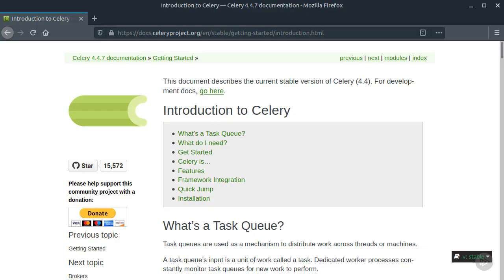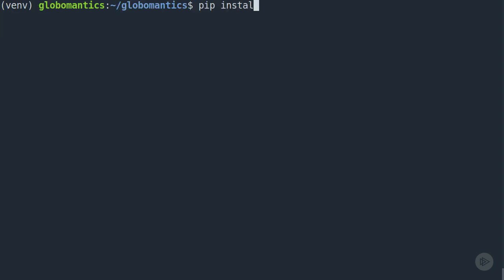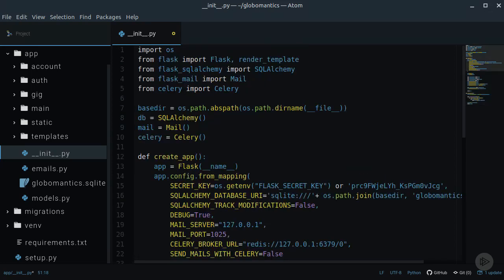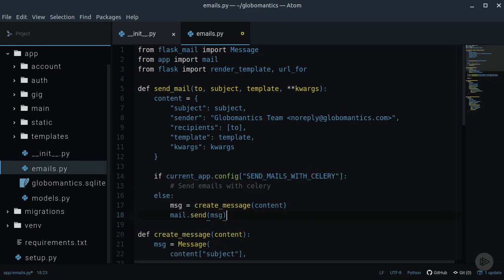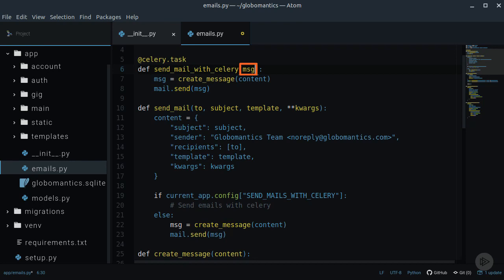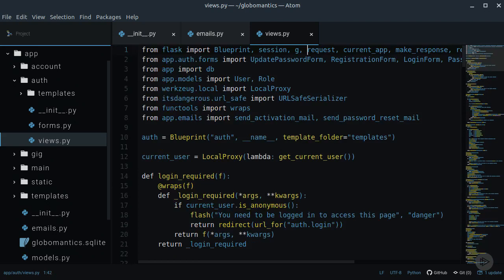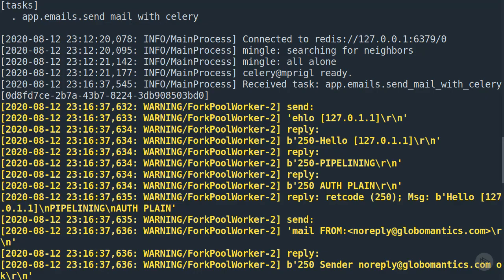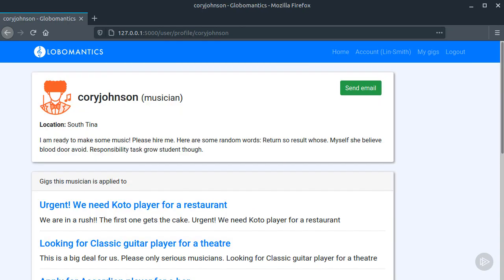20 DEM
20   DEM